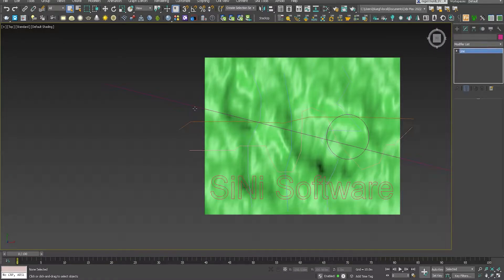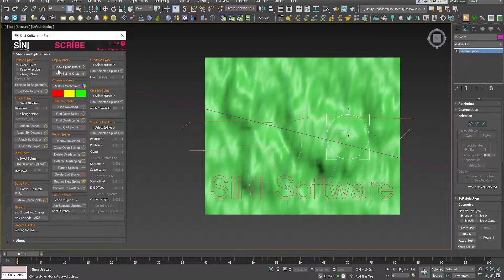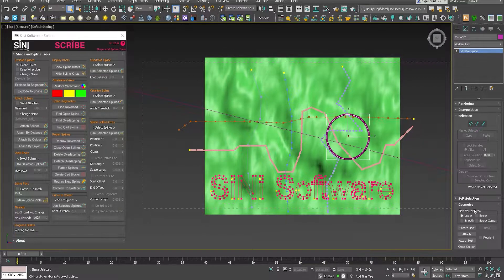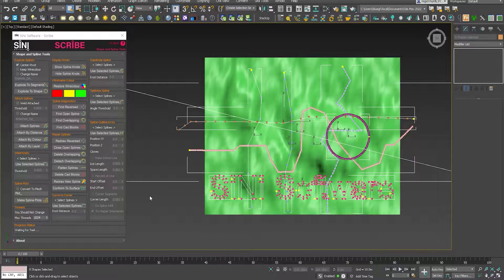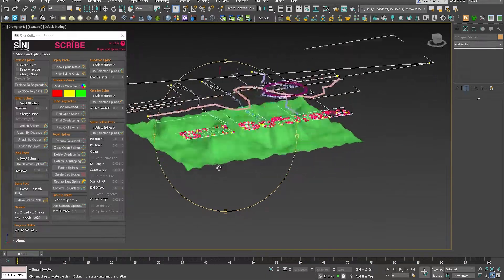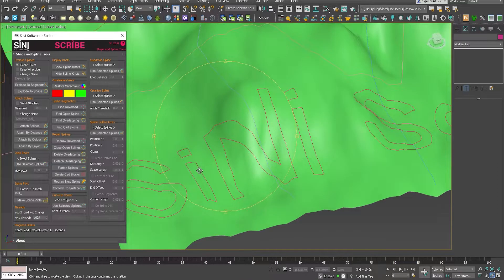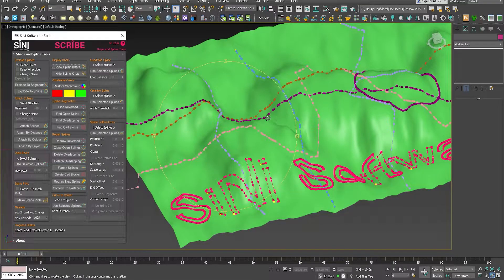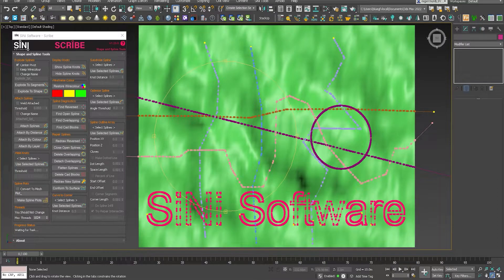Conform splines to a surface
Using the Scribe 3ds Max plugin to conform any spline to an underlying surface.

1. Select the spline (or splines).
2. Click on Conform to Surface. The tool will project the splines vertically down and conform them to the surface without the need to select it.

Please note. It will automatically add knots to the splines to align to the surface.